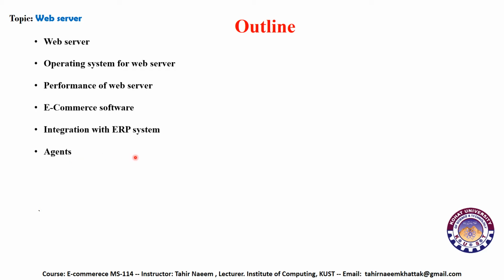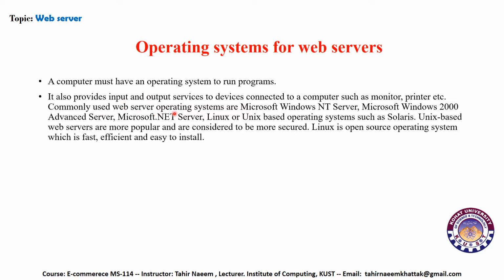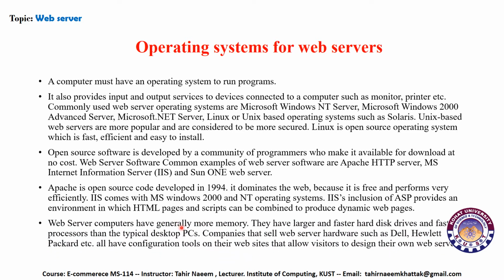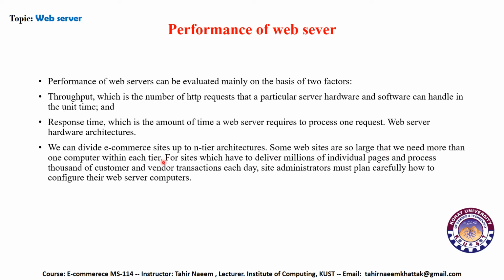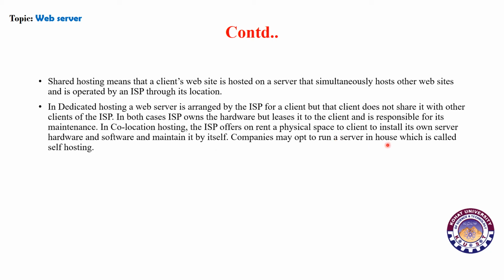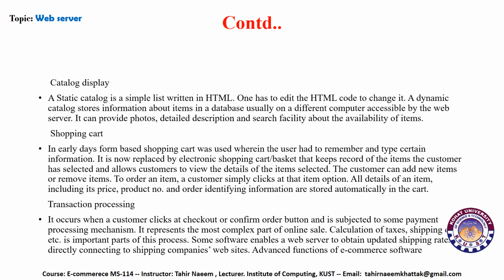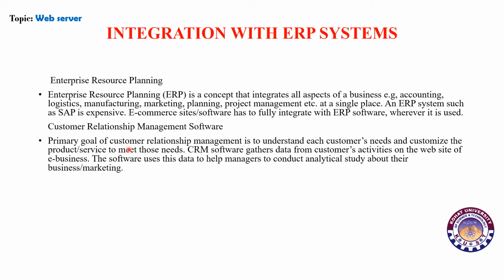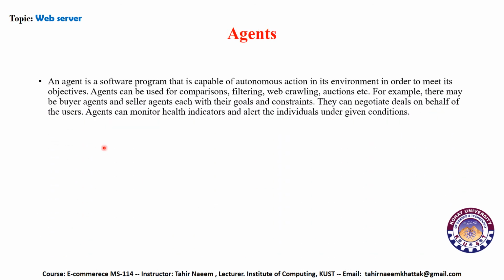E-Commerce lecture 20